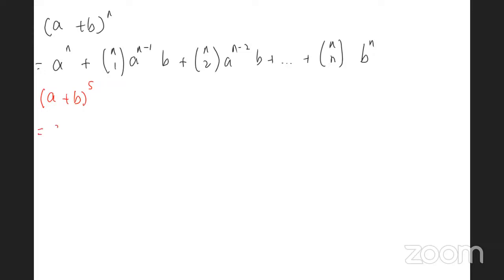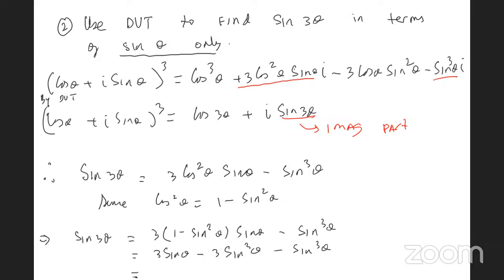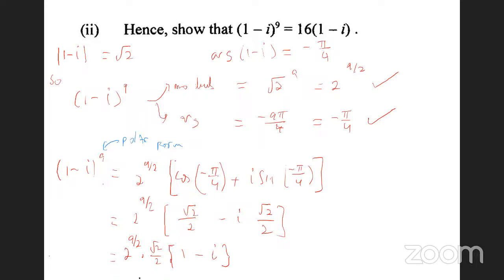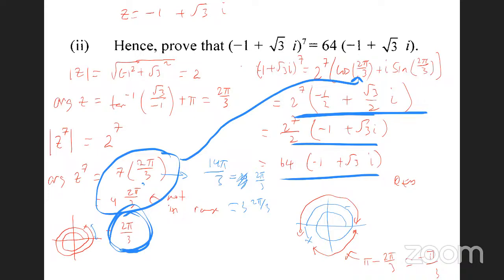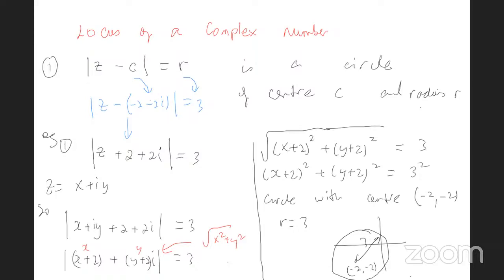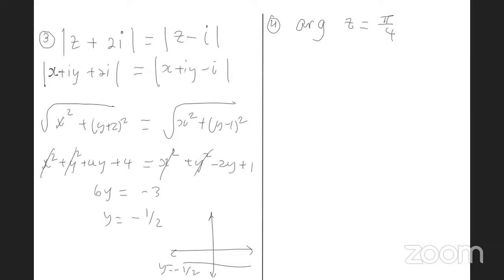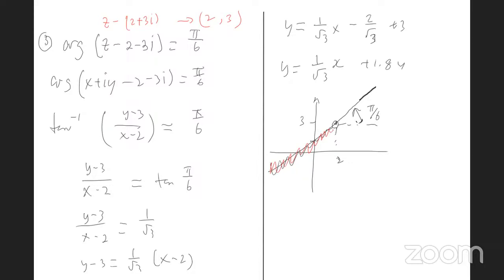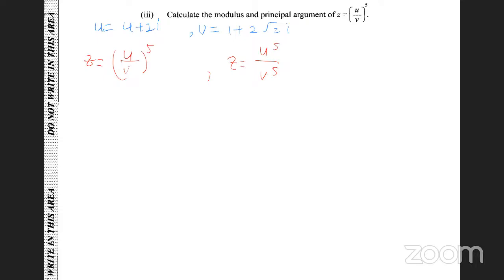CAPE Unit 2 Pure Mathematics - Complex Numbers III